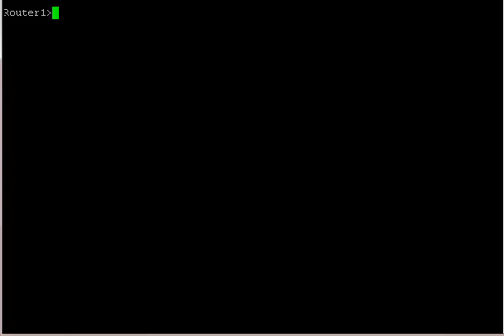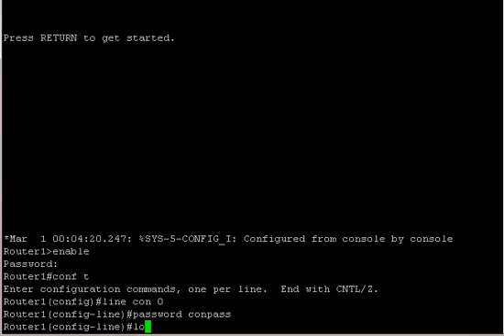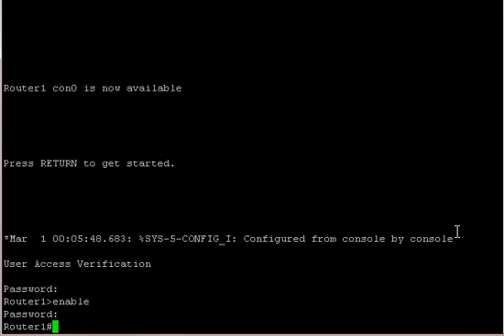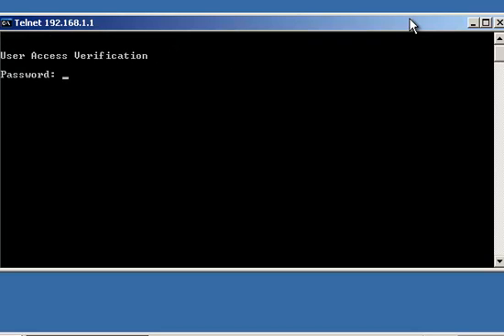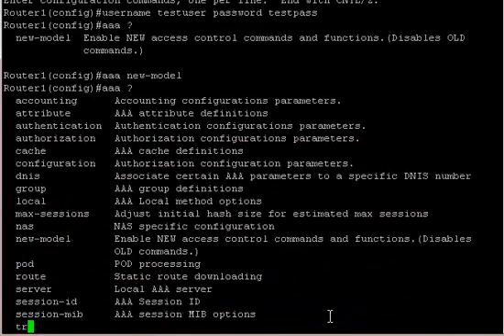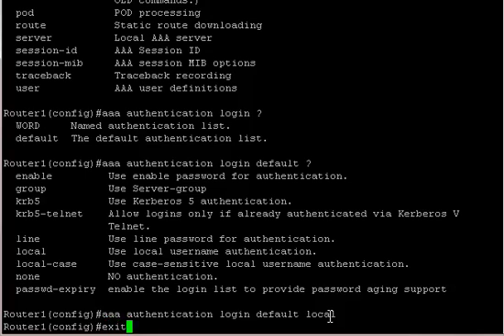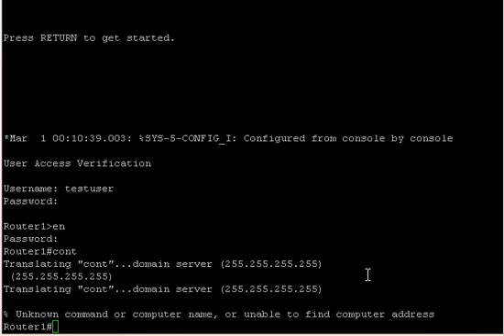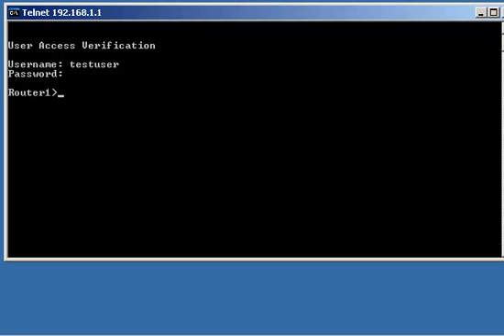Configuring Passwords and Local AAA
Demonstrates configuring passwords and AAA using the Local Database